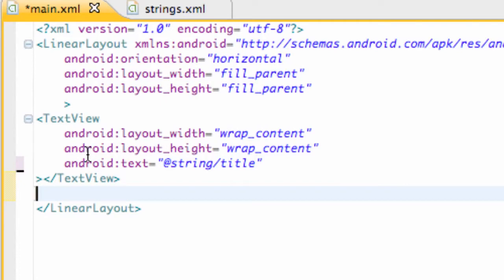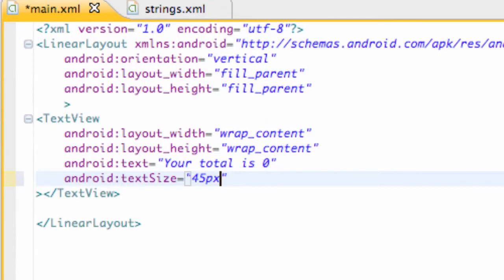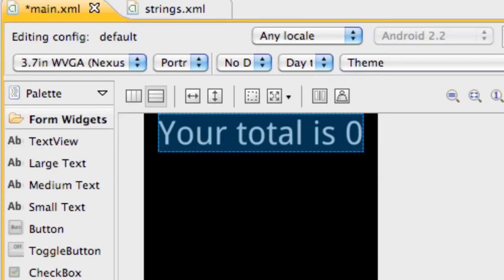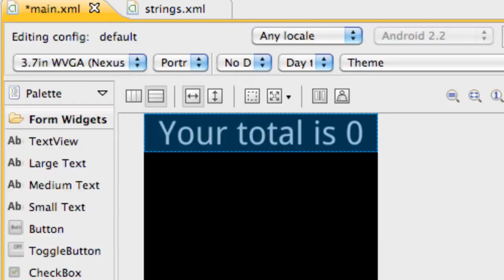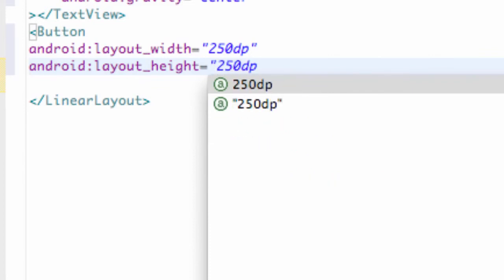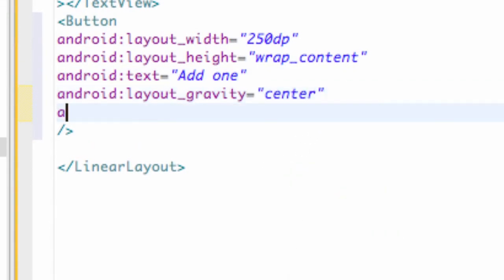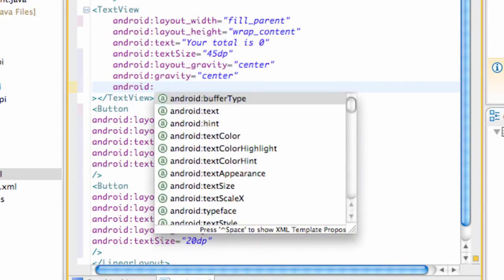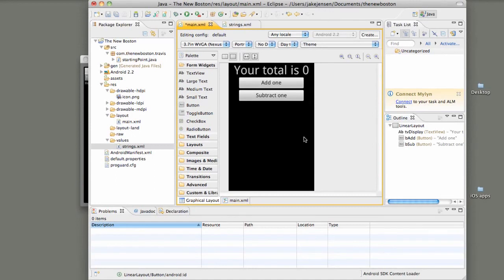Android Application Development Tutorial 7 Creating A Button in XML and Adding an ID SaveYouTube